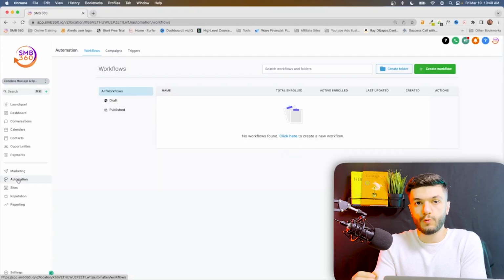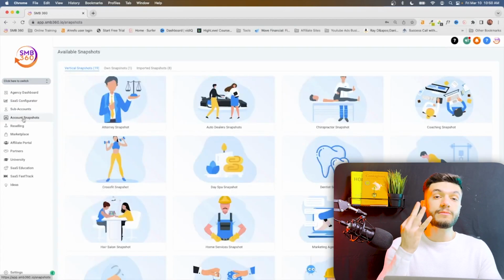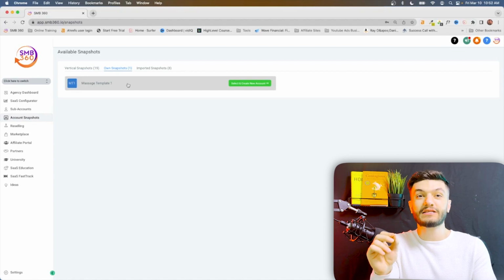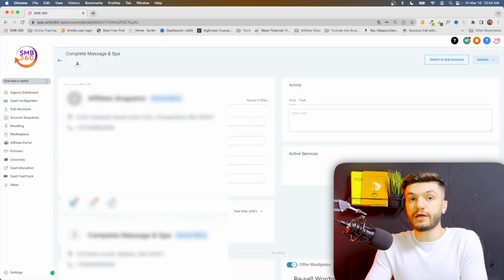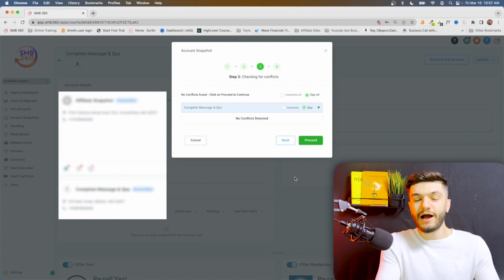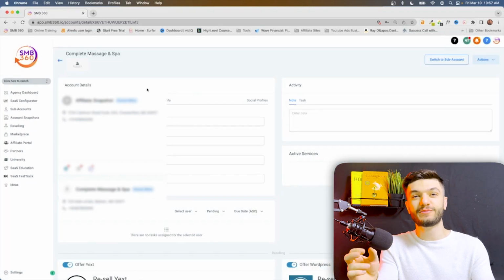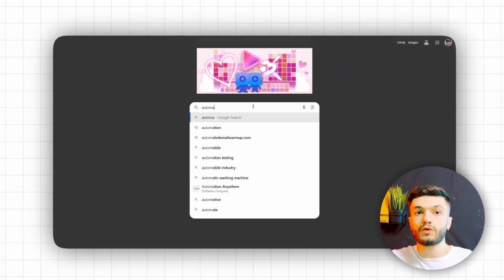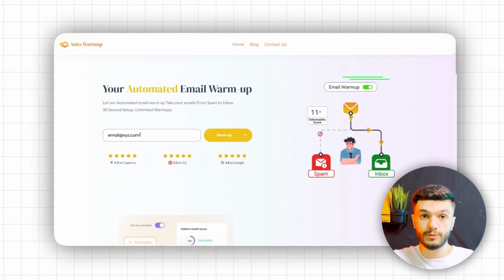GoHighLevel Snapshots EXPLAINED (2026)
GoHighLevel: Elevating your business to new heights with powerful marketing solutions.

0:00 Intro
0:23 What is gohighlevel snapshots?
0:37 1. Start with workflows
0:53 2. Switch to agency account
1:06 3. click on account snapshots
1:12 3 main types of snapshots
1:50 4. Go to imported snapshots
1:59 2 ways to use snaphots
3:27 best way to get new clients with go highlevel
4:00 google new spam policy
4:35 automated email warm-up

GoHighLevel Snapshots offer users a convenient way to visualize and analyze crucial data related to their marketing campaigns, sales funnels, and overall business performance. With customizable displays and real-time updates, users can effortlessly track key metrics, identify trends, and make informed decisions to optimize their strategies for success. Accessible through the GoHighLevel dashboard, Snapshots provide users with valuable insights that empower them to adapt and refine their approaches, ultimately driving better results and achieving their business objectives.